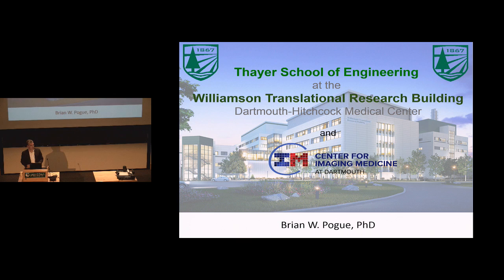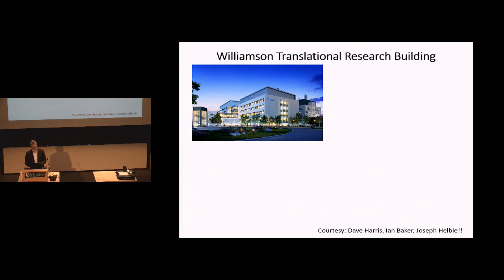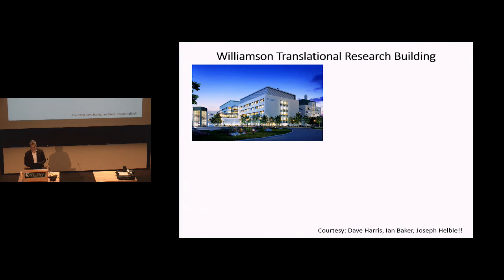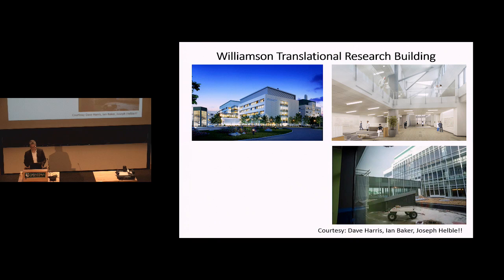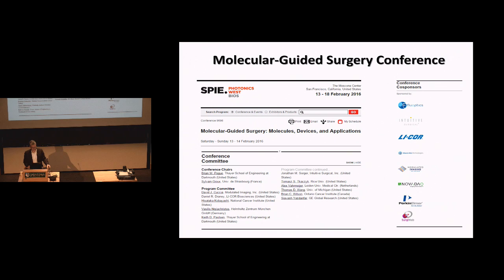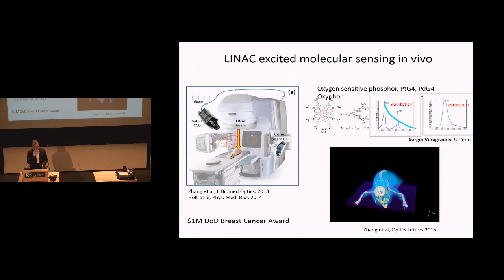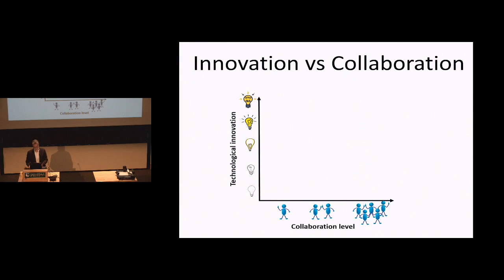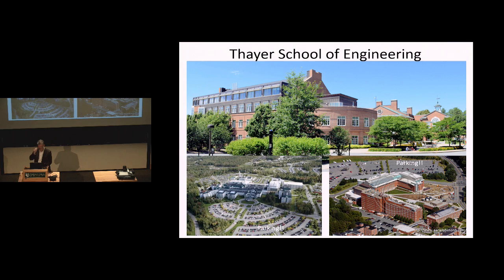Thayer at Williamson (Jones Seminar 2016)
Dartmouth's Jones Seminars on Science, Technology, and Society.
"Thayer at Williamson in the Medical Center & the Center for Imaging Medicine."
Presented by Brian Pogue, Professor of Engineering, Thayer School of Engineering at Dartmouth.
An overview of Thayer School's expansion into Dartmouth-Hitchcock's Williamson Translational Research Building.